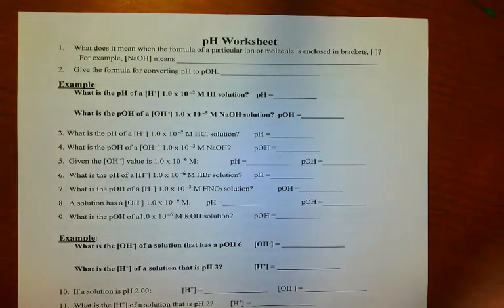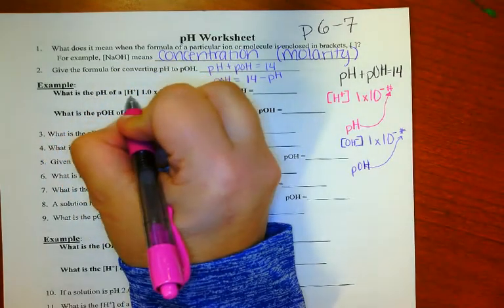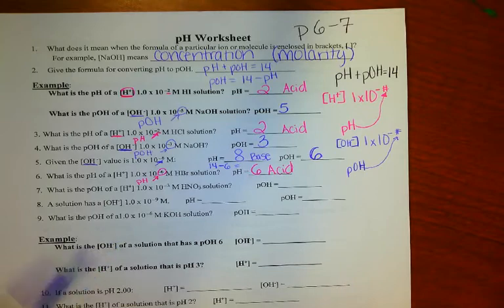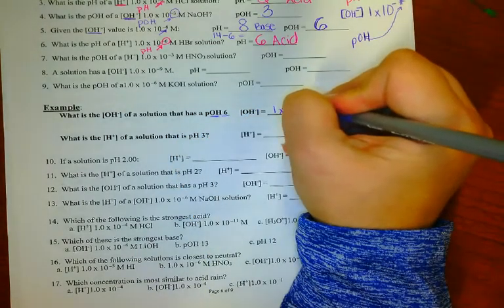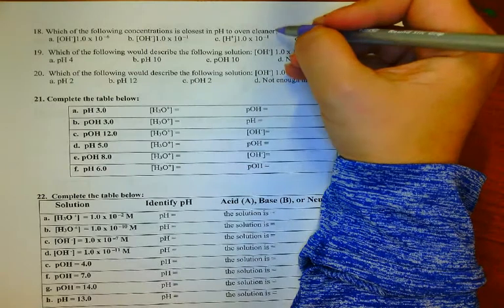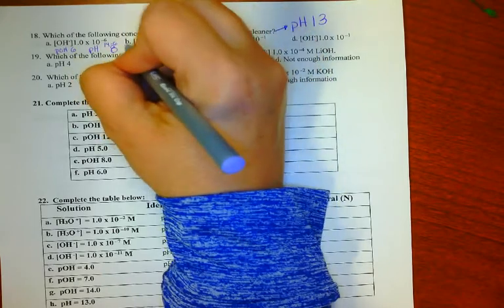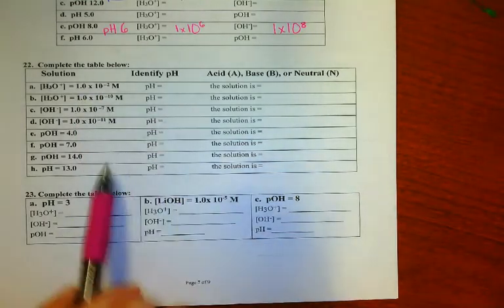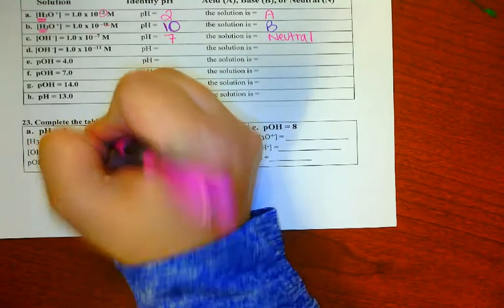Acid Base HW 6 & 7